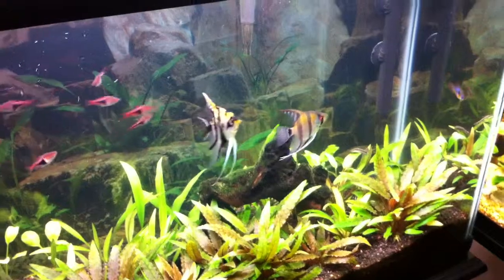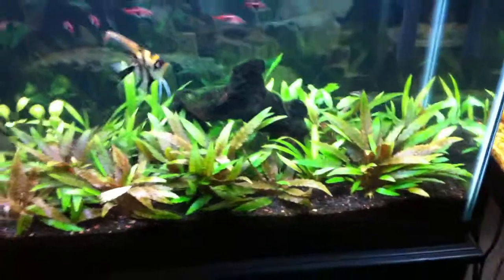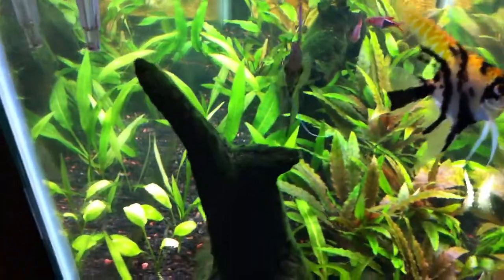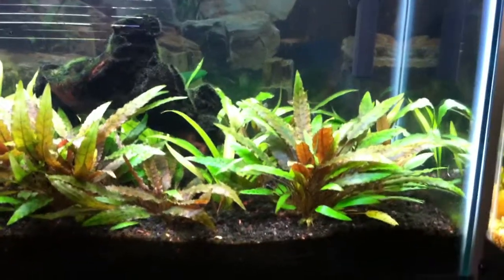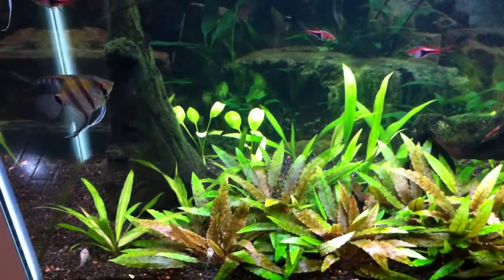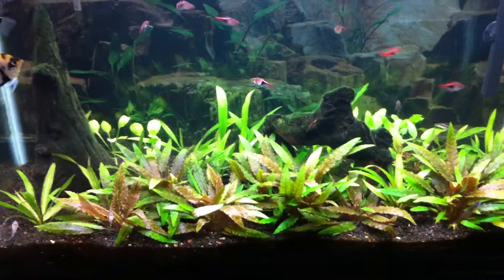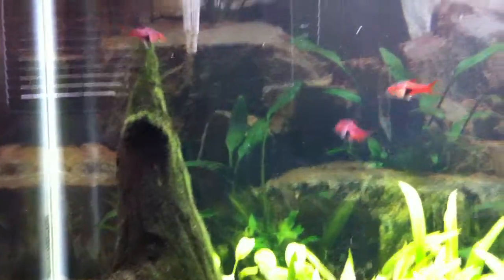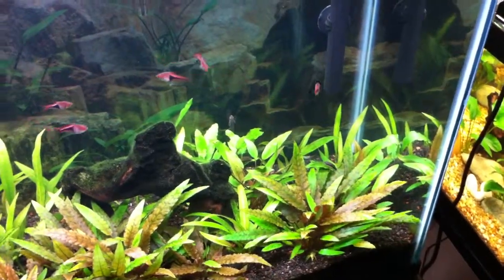29 Gallon Planted Tank: Last Look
So I'm gonna tear down this scape, scrub the tank clean of algae, and come up with a different plant layout. I know I wanna try some dwarf sag as a foreground plant and also incorporate some ludwigia into the new scape. I also want to try and find a really pretty plant that is semi-large to act as the focal point of the new layout. Any ideas? I was thinking possibly a nice big red tiger lotus. If anybody has experience with these and what they require to grow nice hit me up with some tips or suggestions.